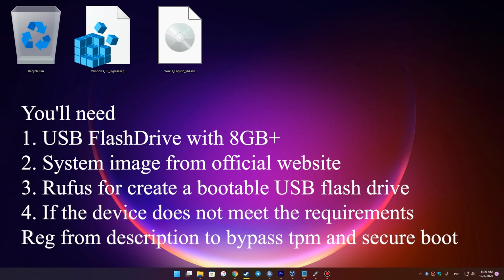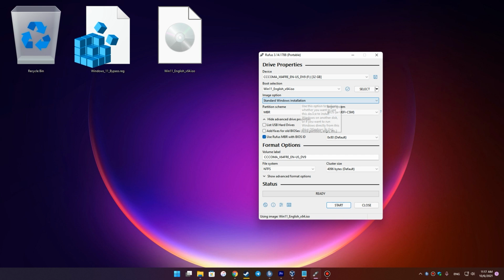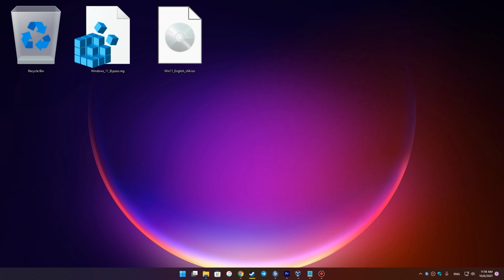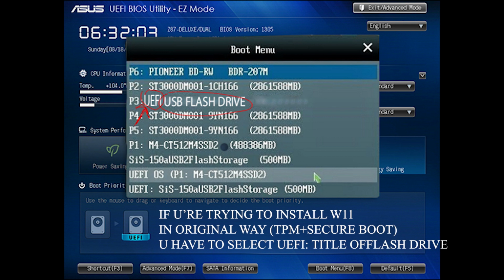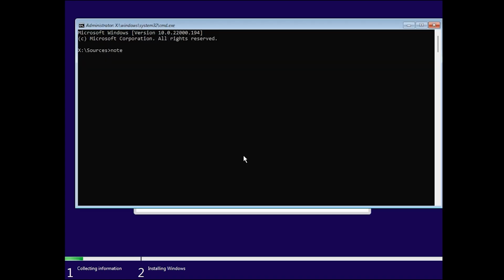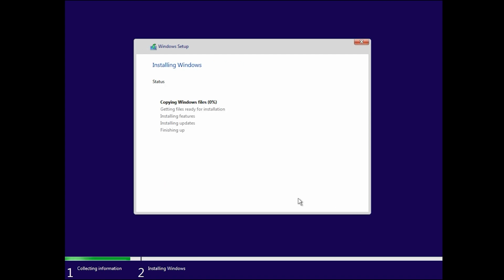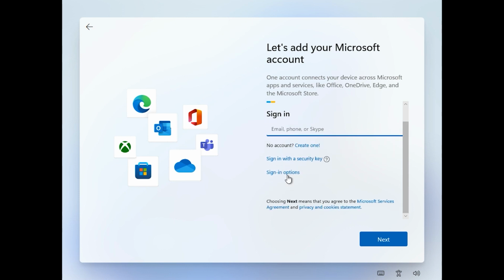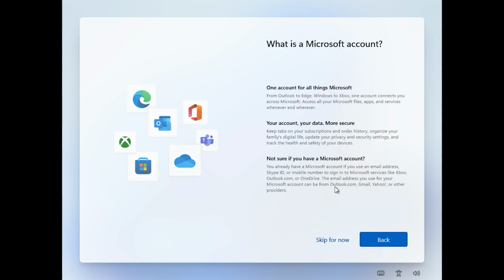How to install Windows 11 Release version, without TPM support and Secure Boot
In this video I will show you how to install Windows 11 on PCs that does meet the minimum system requirements and for unsupported ones without TPM and Secure Boot.

ADDITIONAL TAGS OR SOMETHING
Clean install Windows 11 Release version, with no TPM support and Secure Boot
How do I install Windows 11? Installing Windows 11 on any PC (no TPM 2.0, SECURE BOOT and UEFI)
Clean install of Windows 11
Clean install Windows 11
Clean install of Windows 11 without TPM support
How to install Windows 11 on any PC
your pc doesn't meet the minimum hardware requirements for windows 11
install Windows 11 without TPM 2.0 and Secure Boot
How to install windows 11 without tpm 2.0
WINDOWS 11 release
How to install Windows 11 | Installing Windows 11 on any PC (no TPM 2 0 and SECURE BOOT)